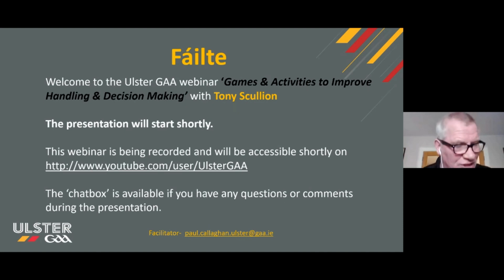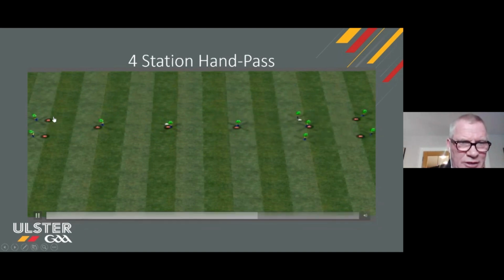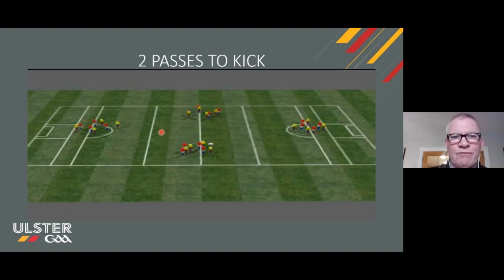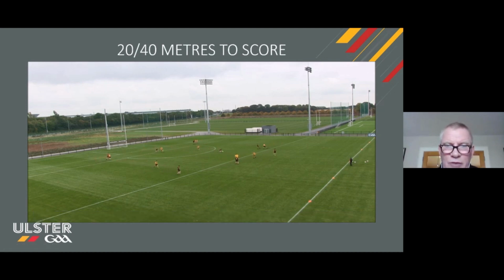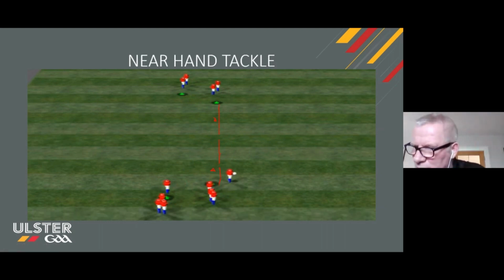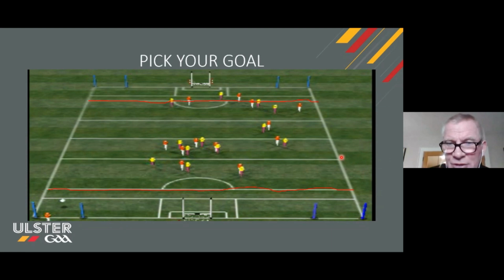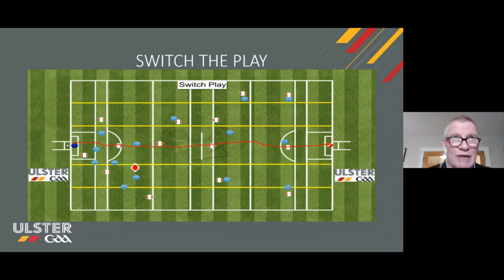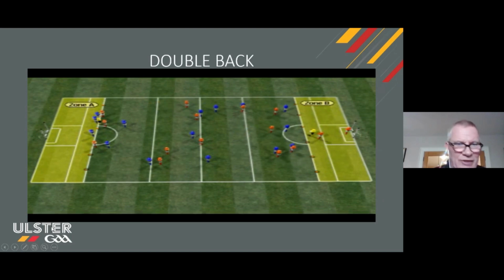Coaching Corner - Episode 5 - Games & Activities to Improve Handling & Decision Making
Our Football Development Officer, Tony Scullion, delivers a final lock-down webinar on improving handling & decision making that is suitable for all codes from U-12 up to senior level.